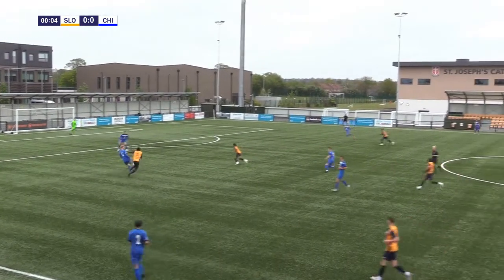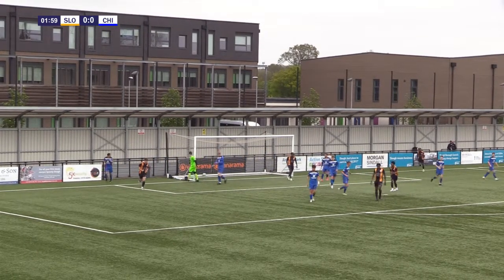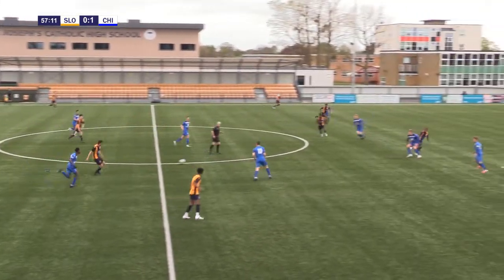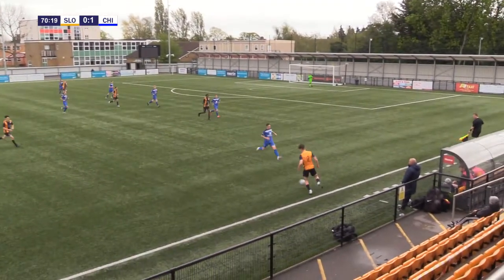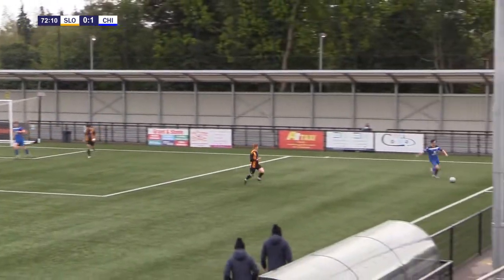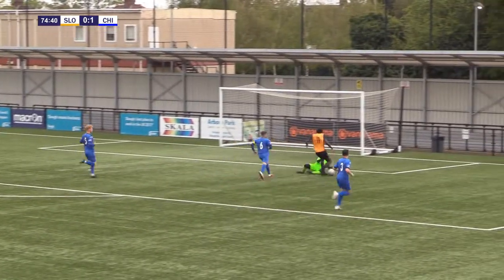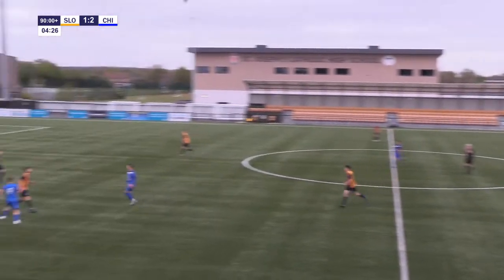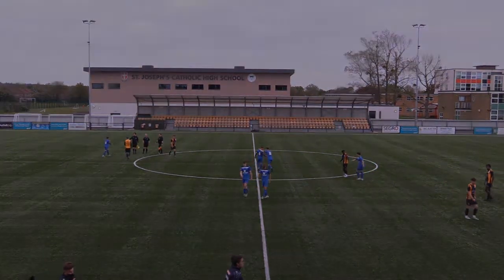Slough Town U23 1-2 Chippenham Town U23 | Highlights | 8 May 2021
Highlights from the Suburban League Shield match at Arbour Park.

A late free kick won all three points for visitors Chippenham after an Eitel Goueth penalty had drawn the Rebels level.

Footage and editing courtesy of FCVideo.